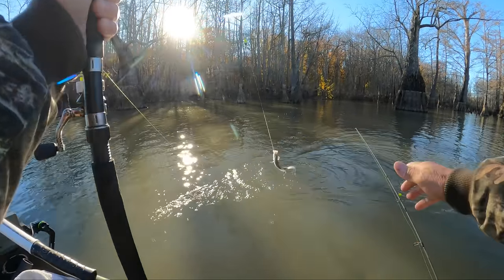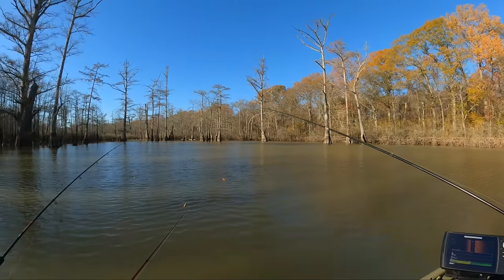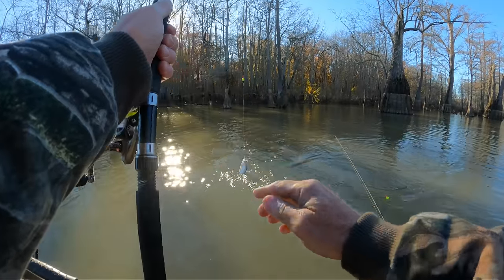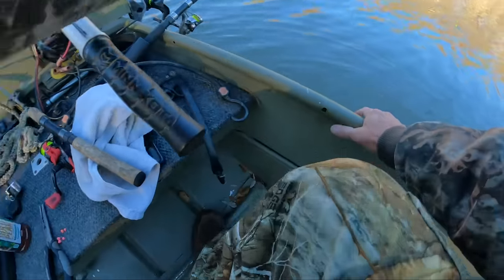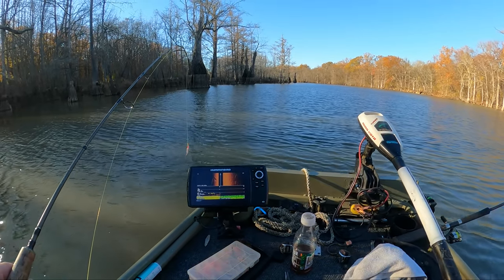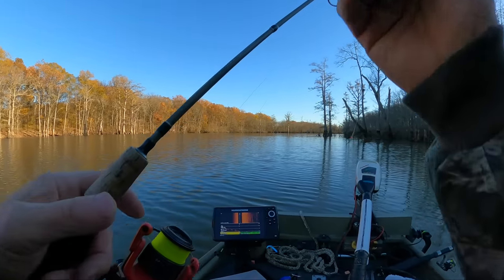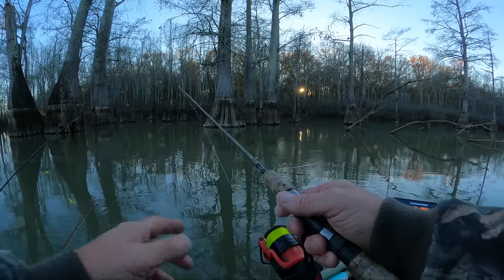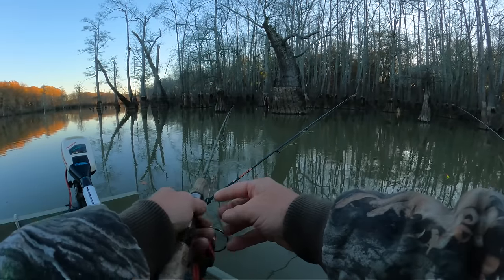"3 good ways to catch winter Crappie"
In this video we have three different ways to fish for winter crappie. Some good tips and techniques that may help you locate and catch crappie this winter. It's mid December and these tips work all winter for me. Hope you enjoy

MY FISHING GEAR :
*Camping/Fishing Fan

*CRAPPIE FISHING RODS
5' 6" Shakespeare Micro Series Rod
Zebco Crappie Fighter Spinning Rod

Spinning reel : Abu Garcia MAX STX 10 - box

*FISH SCALE
*HEETA Waterproof Fish Scale